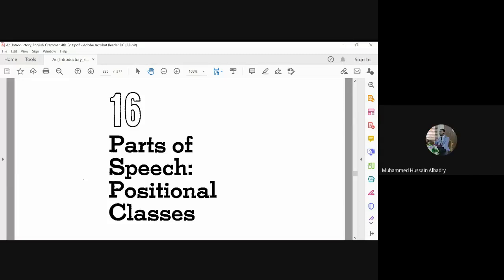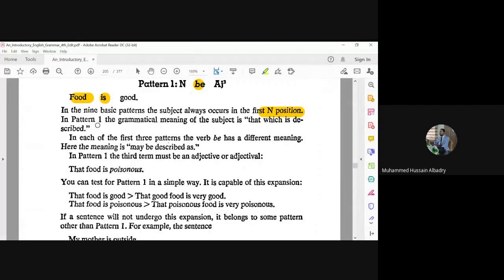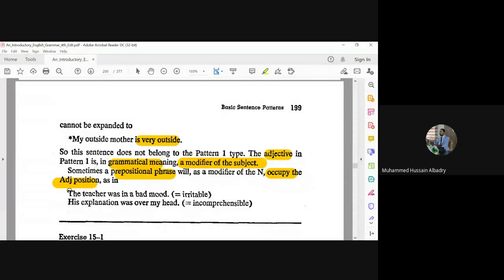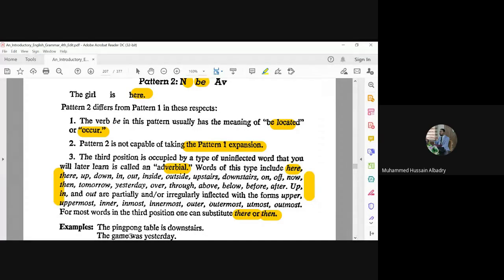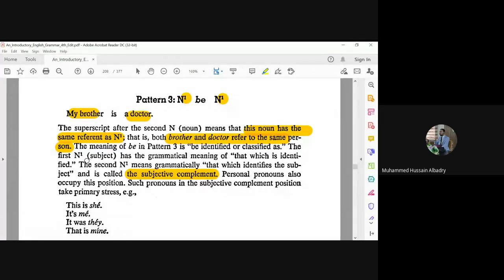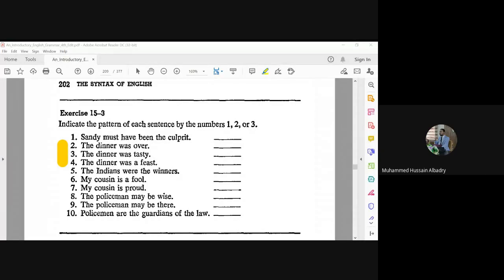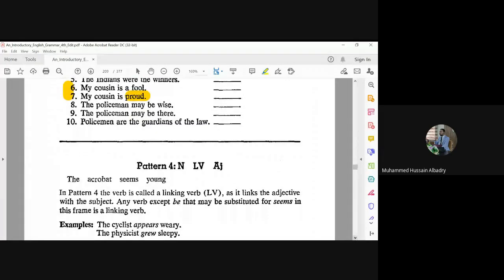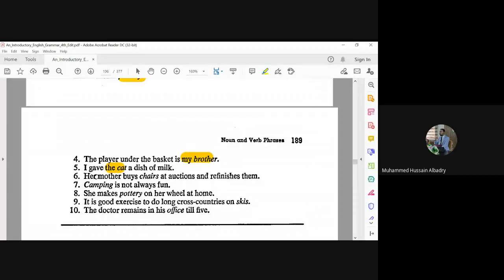المحاضرة الرابعة عشر المادة النحو المرحلة الثانية